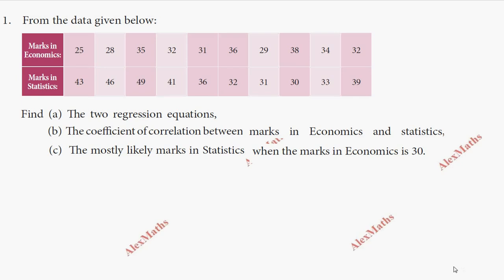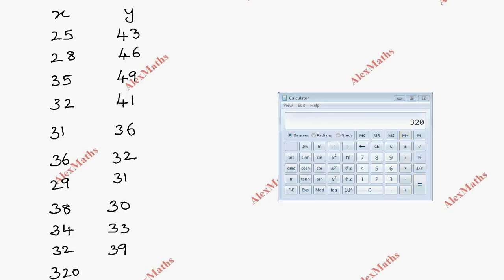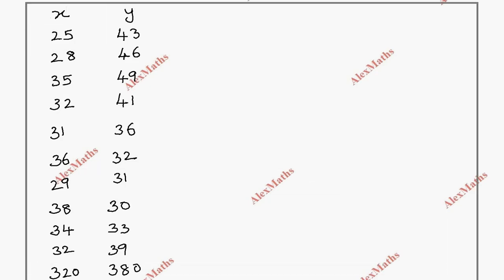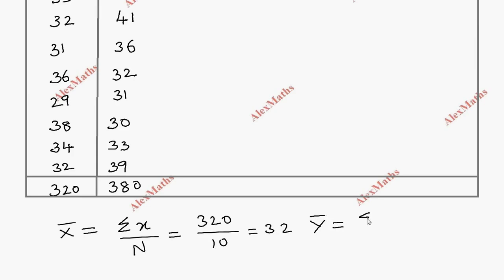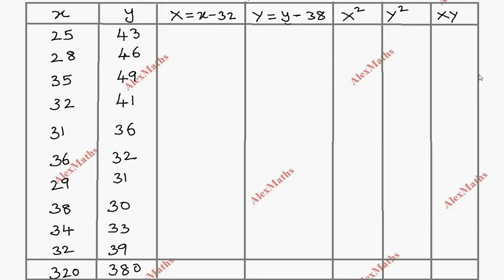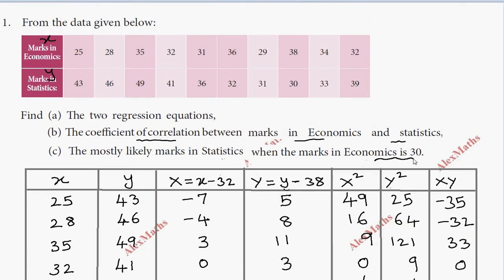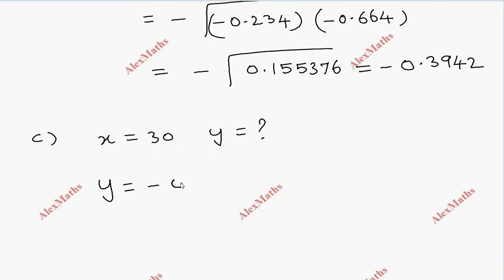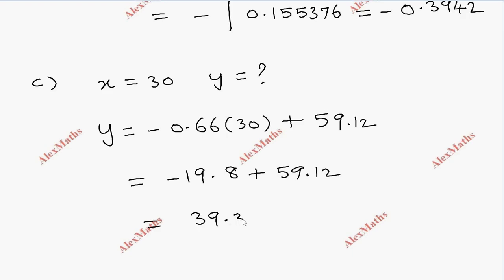Exercise 9.2 Sum 1 | 11th Business Maths Correlation & Regression analysis Chapter 9